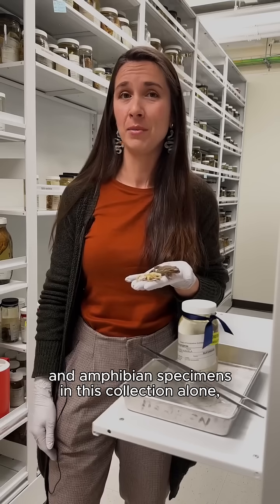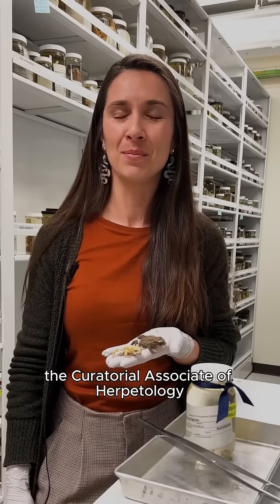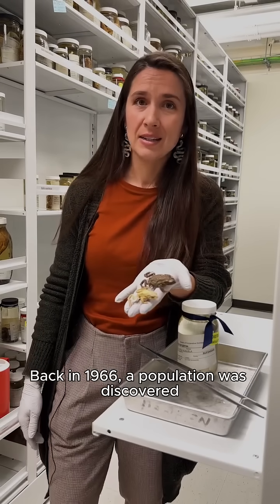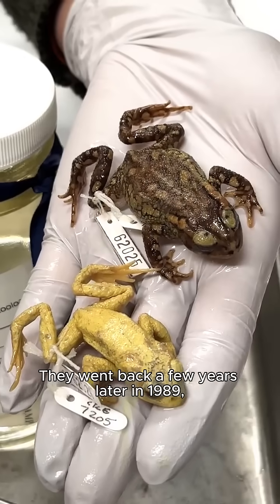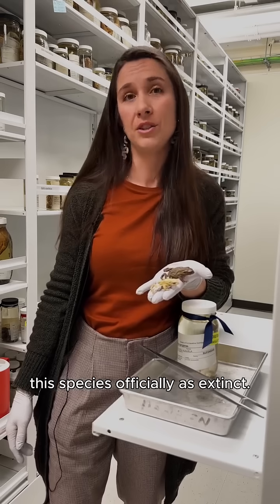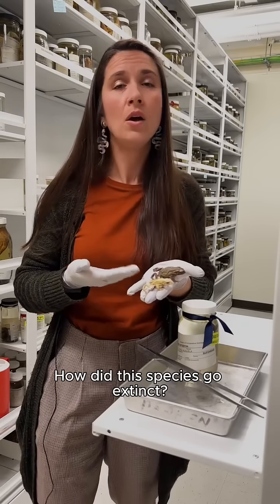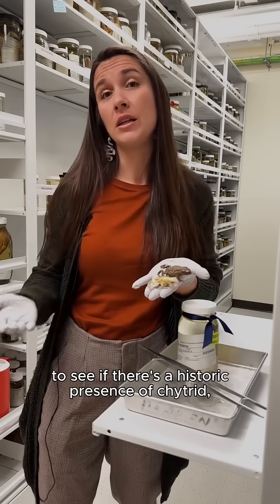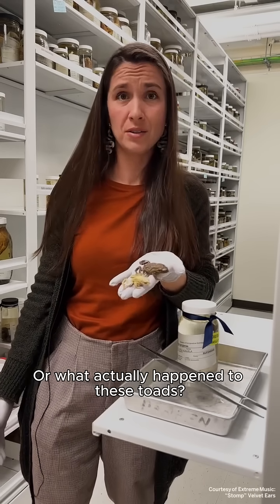reptile and amphibian specimens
Among the half a million specimens kept in the collections at the Museum of Comparative Zoology, the golden toad is still helping researchers answer important questions about how the species ultimately went extinct.